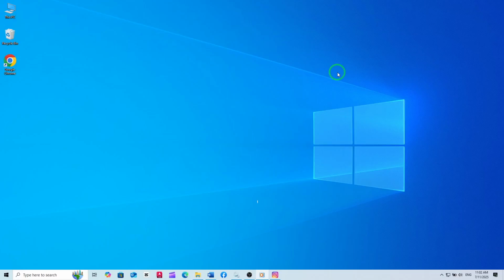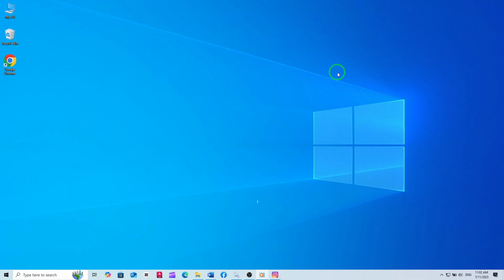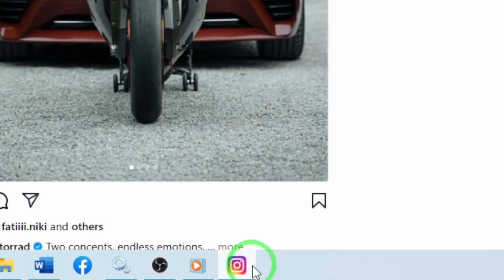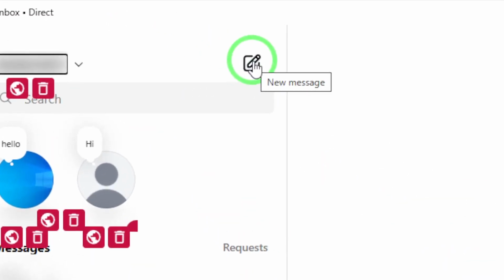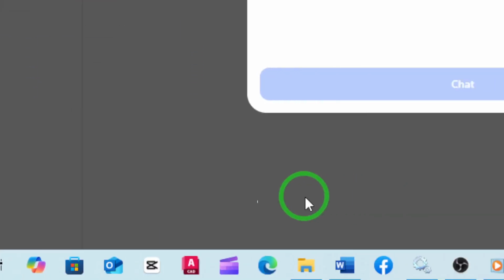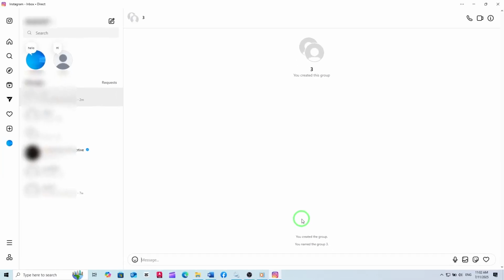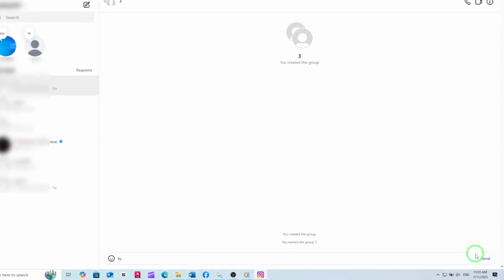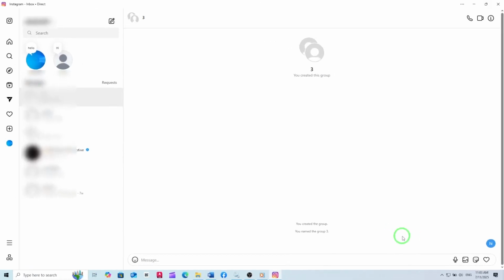How To Send Message To A New Group On Instagram App On PC (New Update)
Learn how to send a message to a new group on the Instagram app for PC with the latest update. This step-by-step guide will help you quickly start group chats and connect with multiple accounts directly from your desktop.

Follow these steps to send a message to a new group on Instagram using your PC:

1. Open Instagram app

2. Click on Messenger from the left side menu

3. Click on the New message icon, choose all the accounts you want

4. Click Chat

5. Write your message, click Send

This tutorial covers the most recent Instagram update, making it easy for you to manage group conversations on your computer. Whether you're organizing a team, planning an event, or just chatting with friends, these steps will get your group message started in seconds. If you want to know how to use Messenger features on Instagram for PC, this video is for you.-
Timeline:
00:00 Start
00:12 How to do it
01:05 End